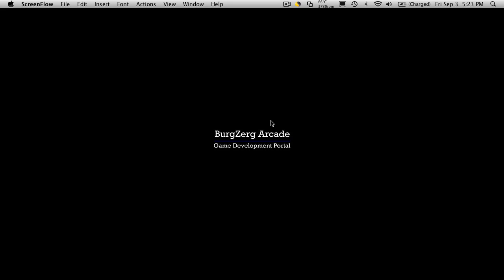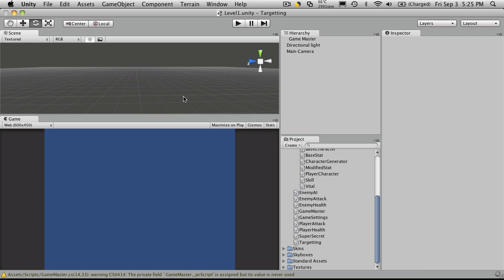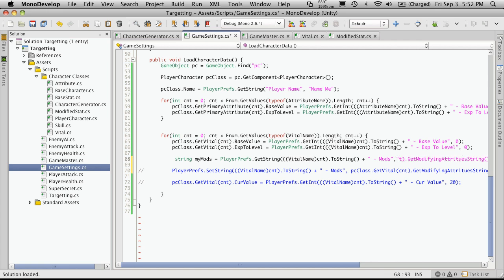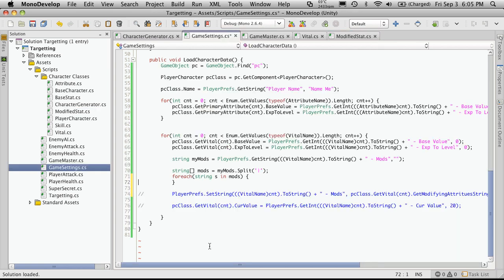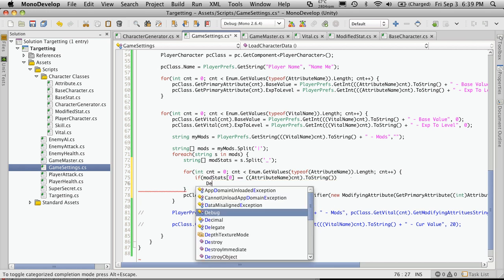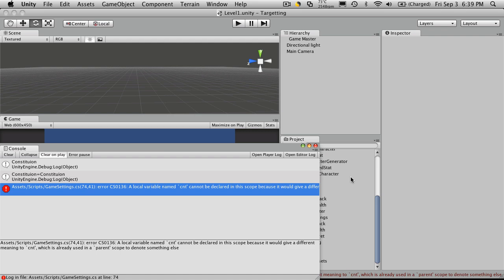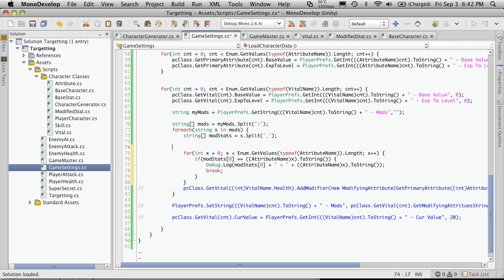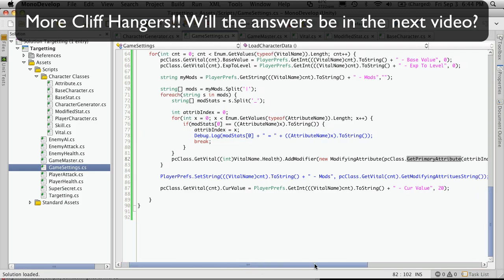36. Unity3d Tutorial - Instantiating Our Character 4/5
In this video, We will continue creating a new scene and instantiating our new character in it with its new graphics and player character script attached.